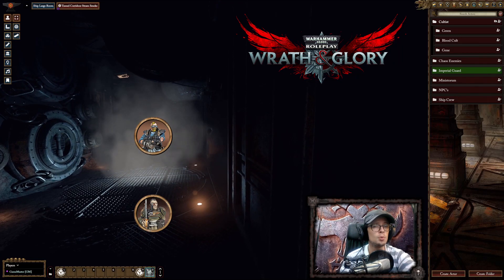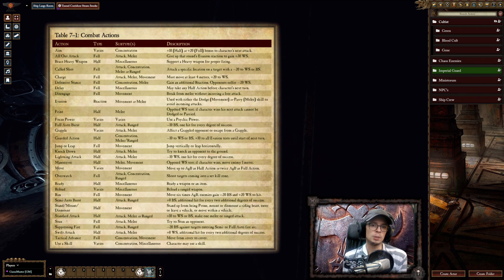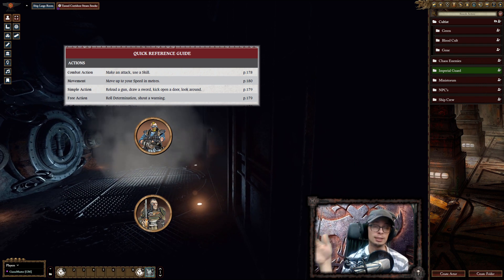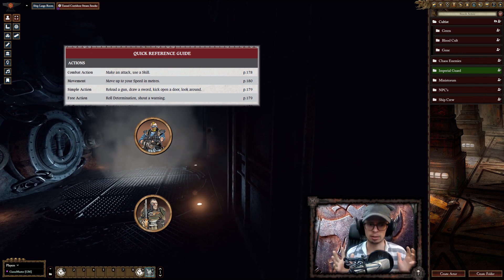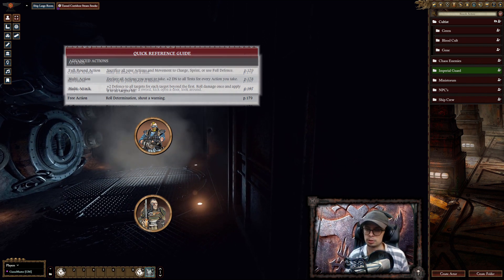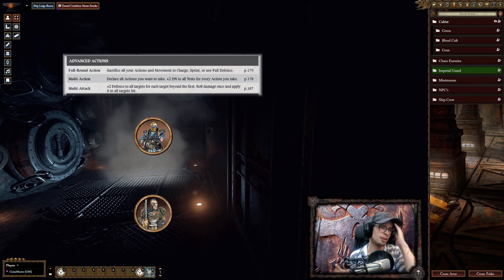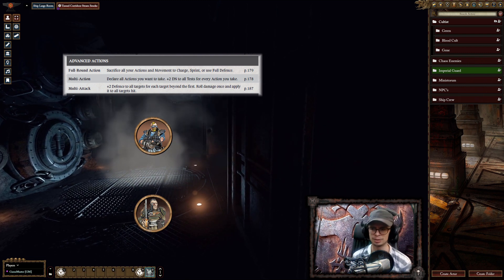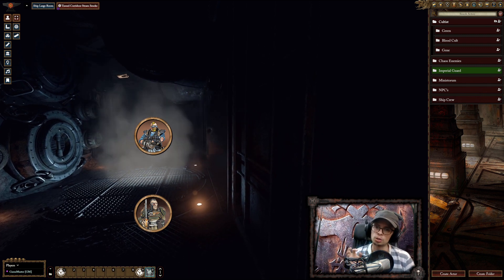Wrath & Glory | Revised Action Economy | Review & Comparison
Welcome to the second video within my Wrath & Glory let's talk series. Today we delve into the action economy of the game, discussing how it differs to previous titles of the fantasy flight series.

Appreciate you Watching this Video and hope you found it useful. Soon there will be plenty more videos like this you on the channel page and if there's one you think needs to be there, let me know down in the comments!

SUPPORT

Making informative videos about games is what I love doing and what this channel is all about, if you want to help me cover expenses or support me then feel free to check out my Patreon.